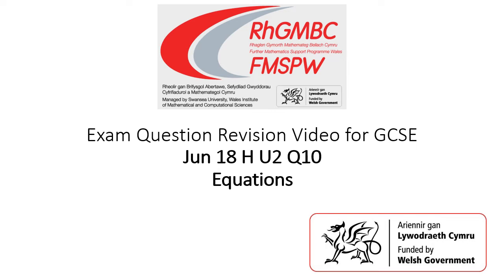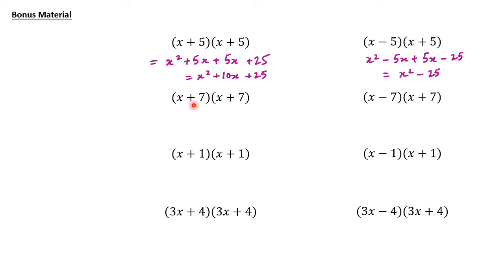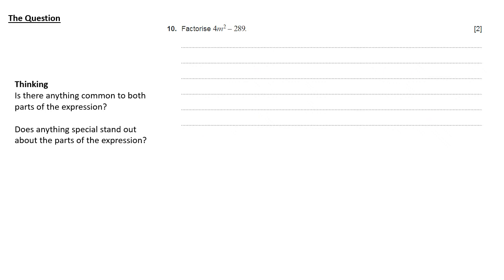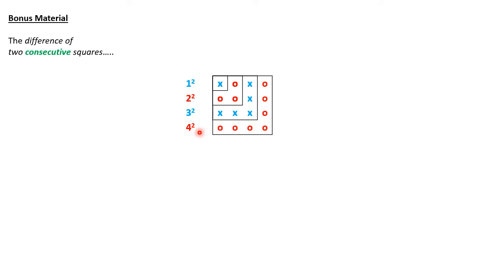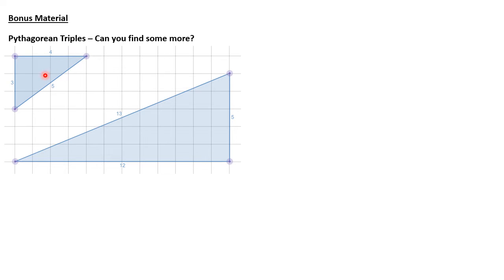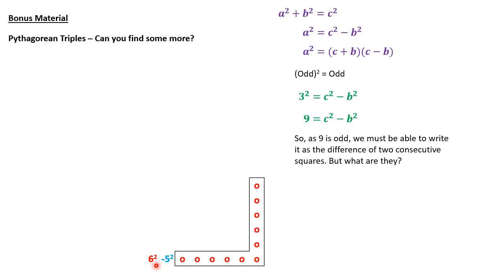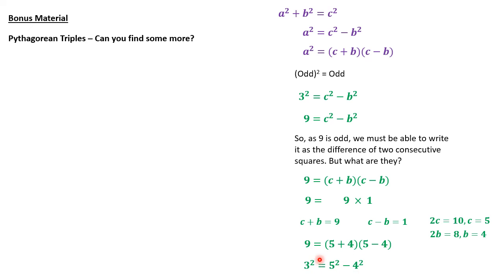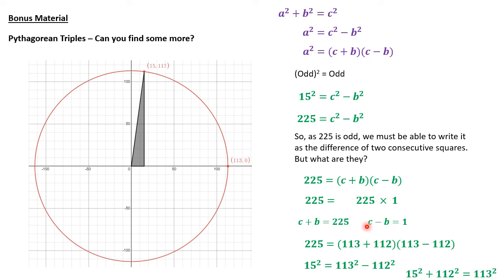Jun 18 H U2 Q10 Equations